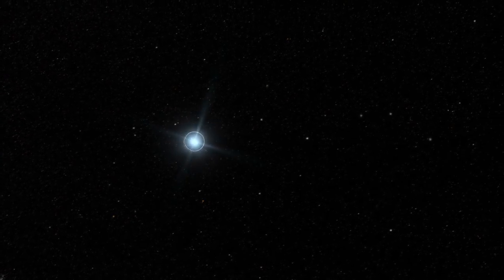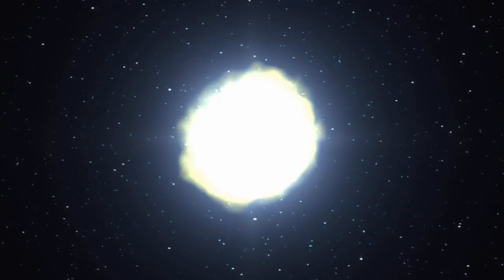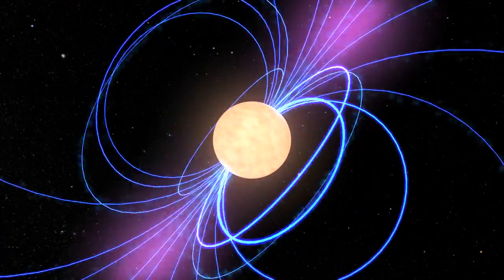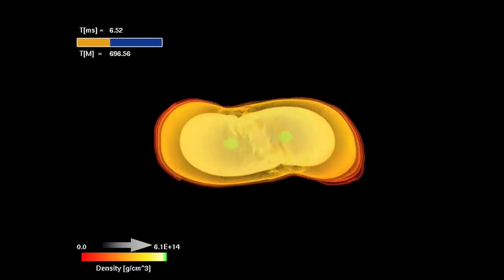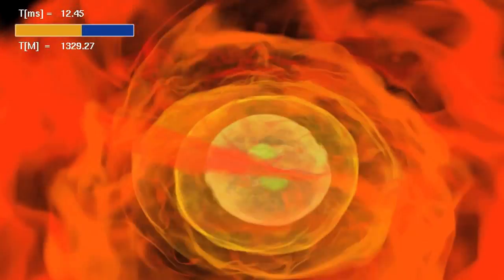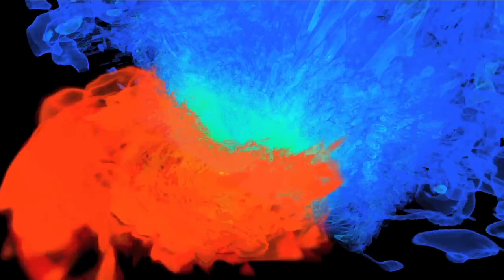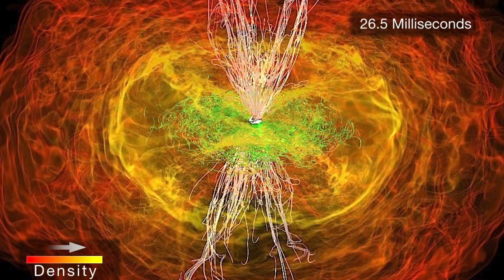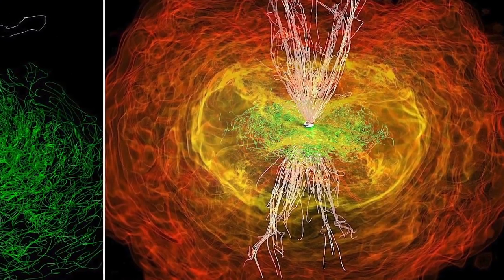How neutron star collisions form gamma-ray bursts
A neutron star is the ultra dense remnant of the core of a massive star after the outer layers explode in a supernova. If two massive stars orbit each other, both can become neutron stars. After billions of years they spiral together and merge, creating a catastrophic explosion called a gamma-ray burst. Tremendous beams of energy are blasted away from the poles, focused by the ridiculously powerful magnetic fields of the two stars.

This video shows computer models of the neutron stars merging, and how their magnetic fields coalesce to form those beams.